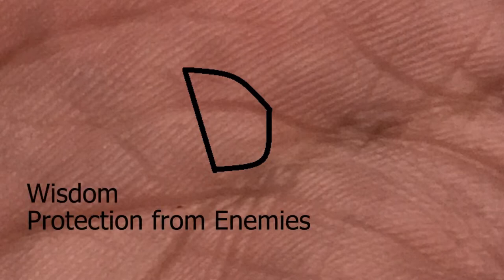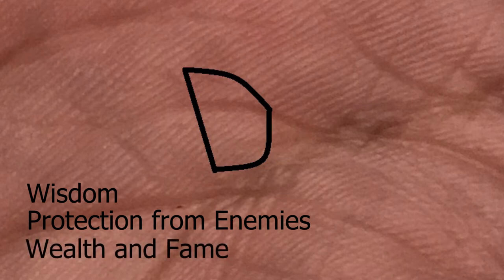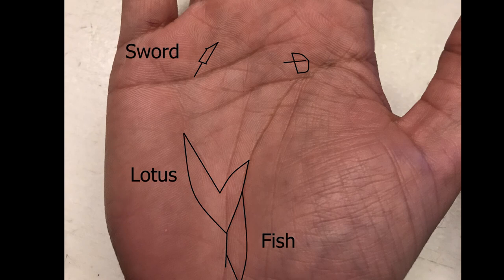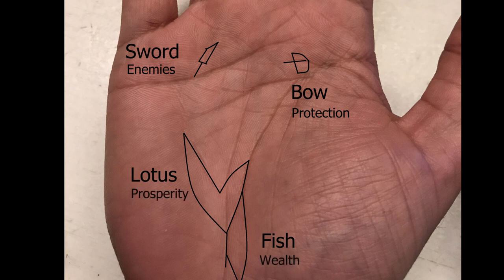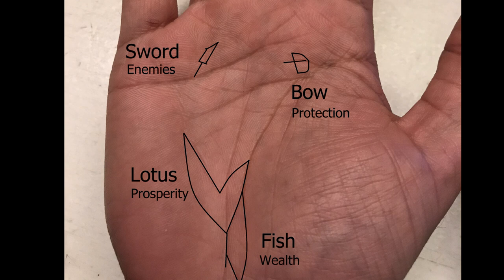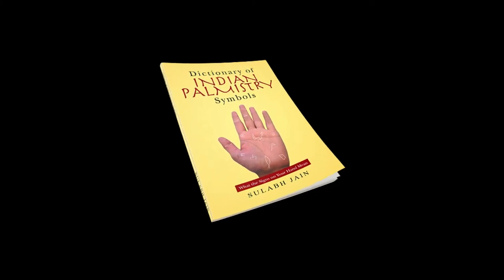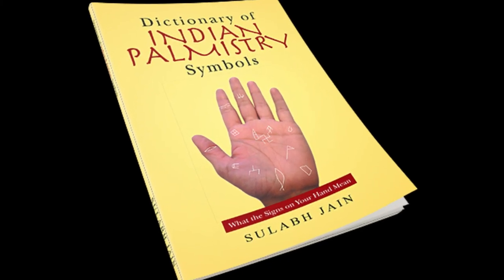Indian Palmistry Symbols: The Bow And Arrow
This video is about the Palmistry symbol and sign known as the Bow and its variation the Bow and Arrow.  It discusses its meaning and its variations as found on hands.  The information comes out of our book called the Dictionary of Indian Palmistry Symbols written by Sulabh Jain

This channel is about Palmistry - with an emphasis on spirituality, personal growth and development.  This video is hosted by Sulabh Jain.